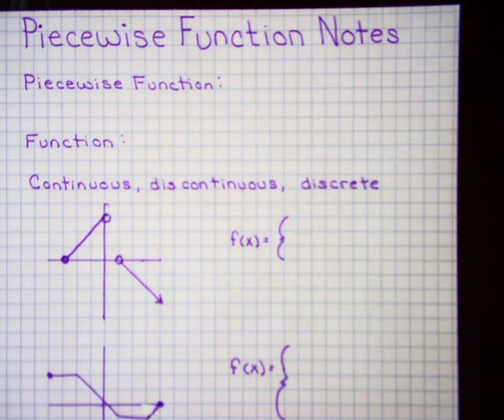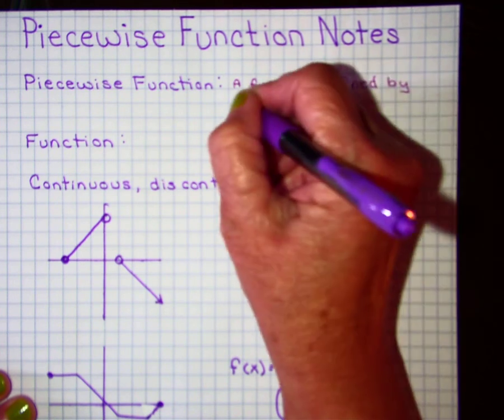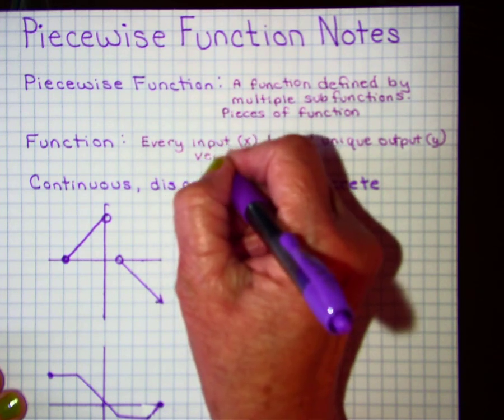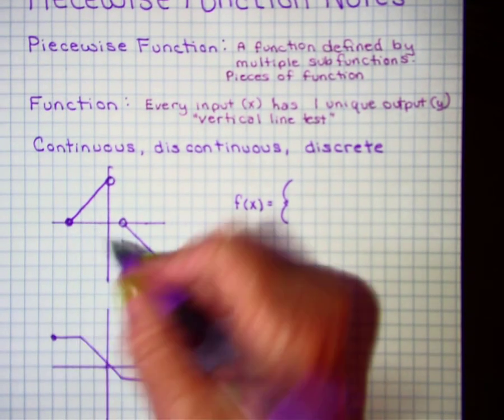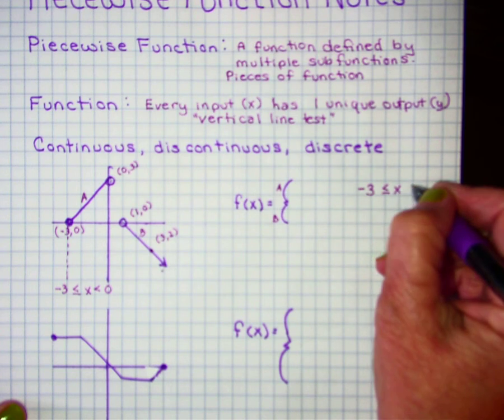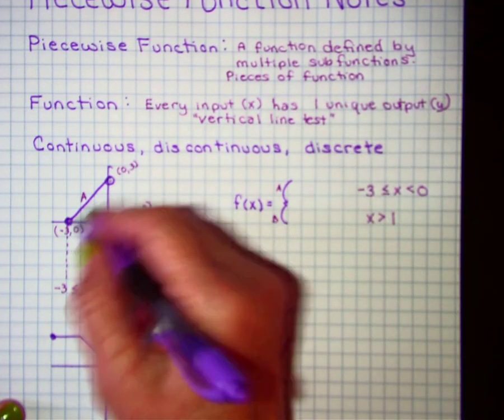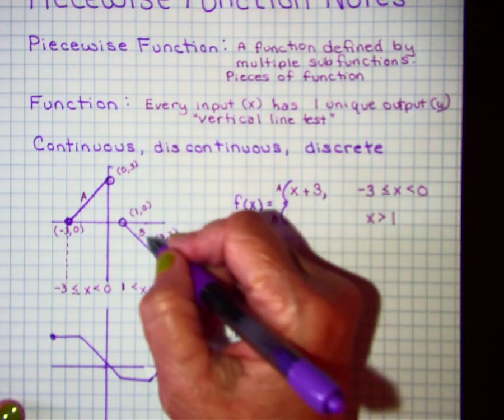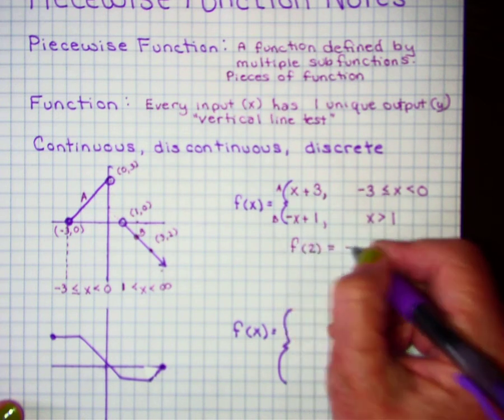piecewise Function reteach